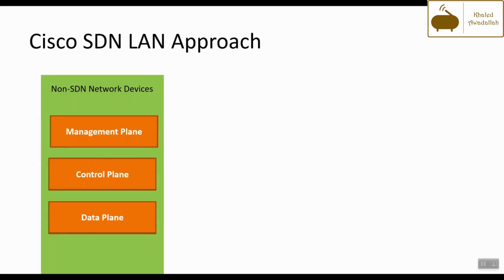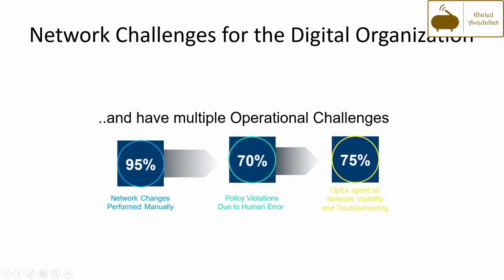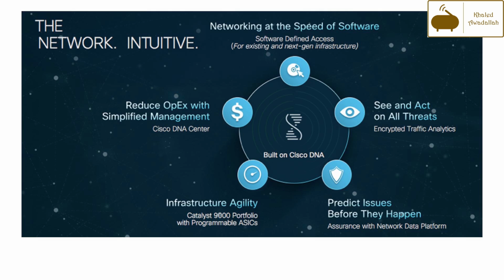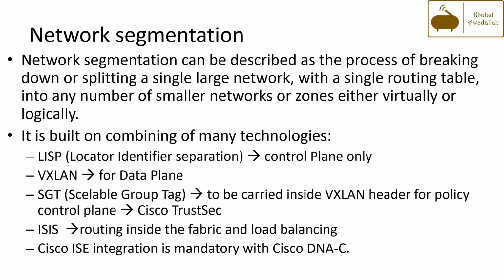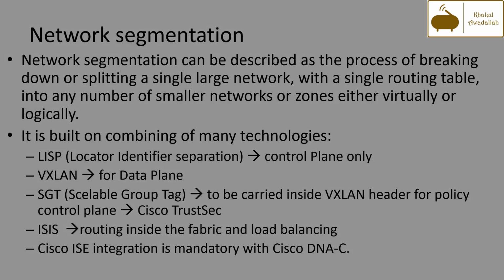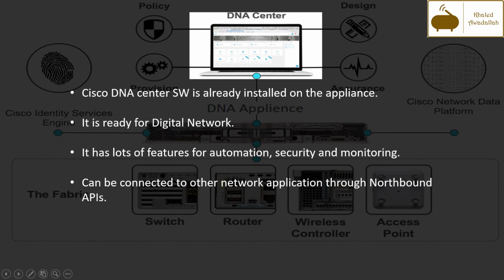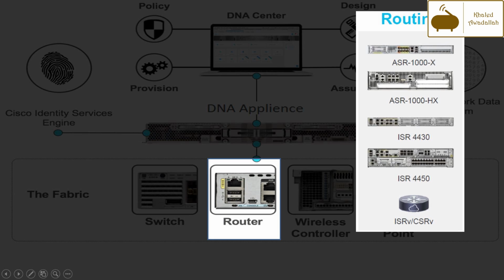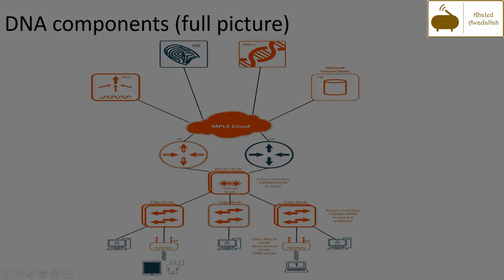Cisco DNA 🧬 Center SDA intro Ep 1 English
cisco DNA introduction session 1 in English
What is SDN?
Digital networks challenges and requirements.
What is Cisco Digital Network Architecture ?
How DNA can help in digitalizing your network?
DNA terminologies.
DNA components.